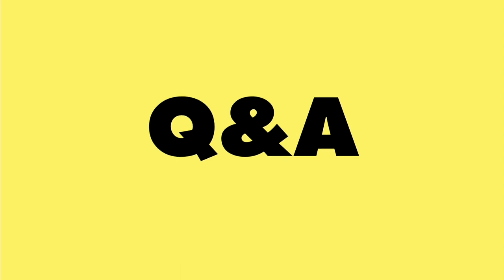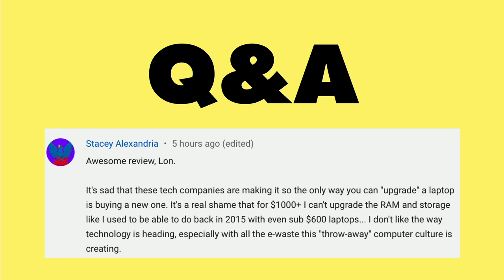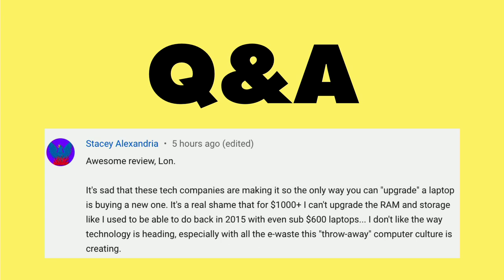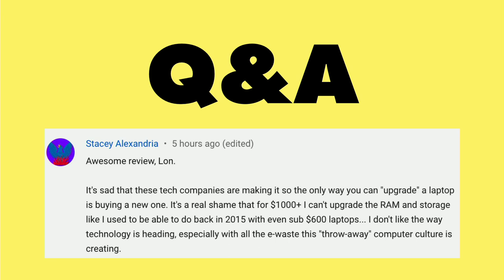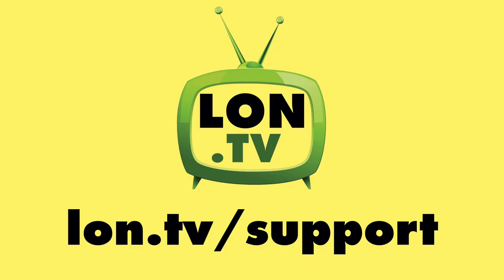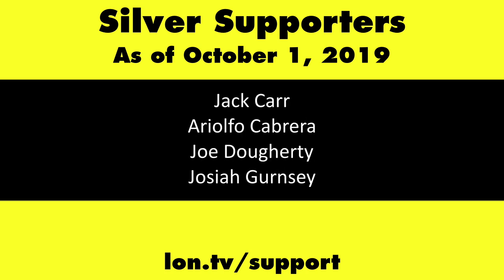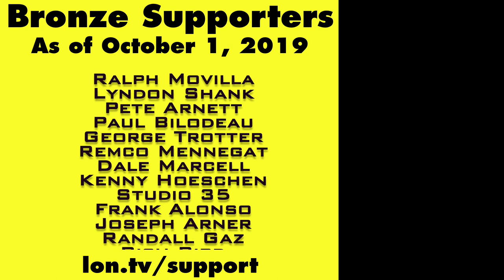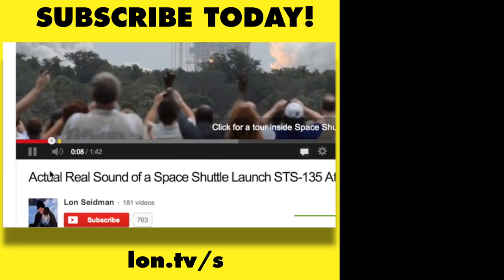Why Most Laptops Today Aren't Upgradeable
This video is a snippet from a Weekly Wrapup episode that you can find . We are starting to see more and more soldered storage and RAM on laptops today which results in these devices being largely non-upgradeable and difficult to repair. This is largely a cost saving measure, not to mention the fact that it puts more pressure on consumers to buy new computers!